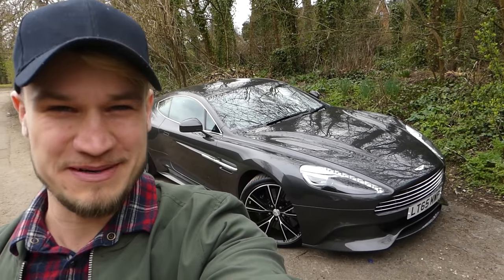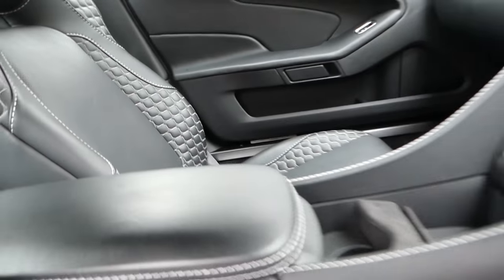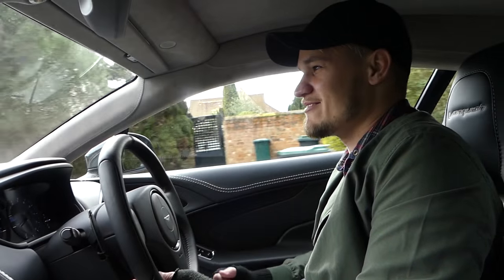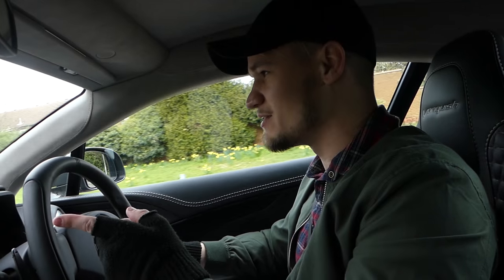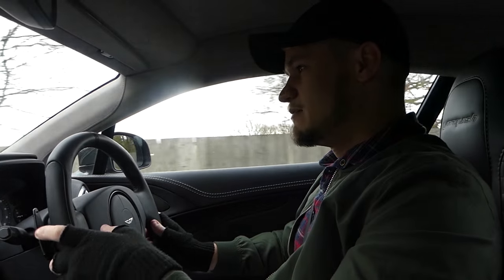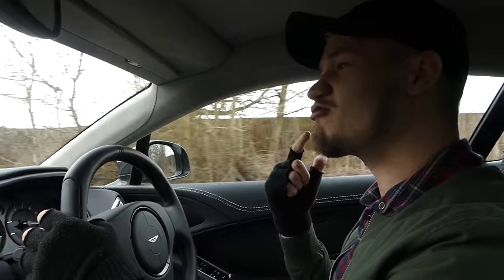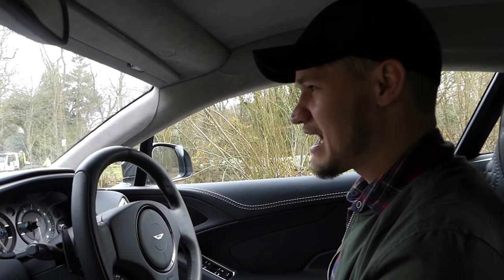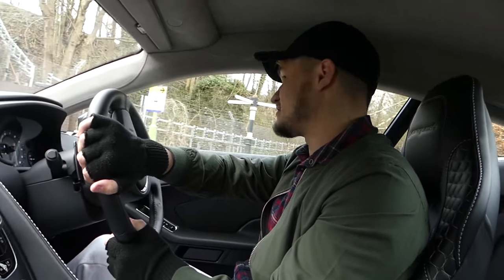ASTON MARTIN VANQUISH DRIVE & REVIEW!!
I borrowed the Ultimate Series from Aston Martin, the Vanquish. Hope you enjoy this video! The car sounded amazing!!